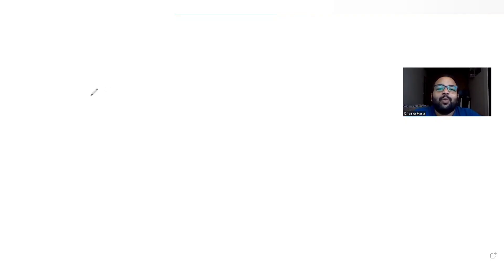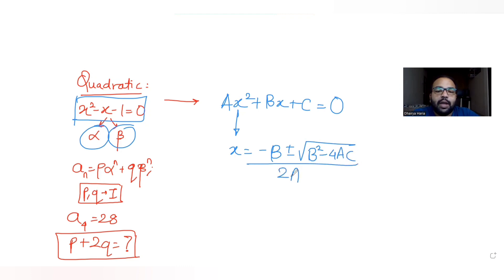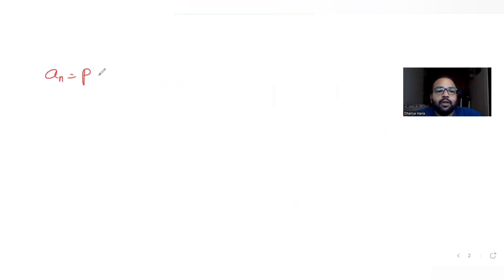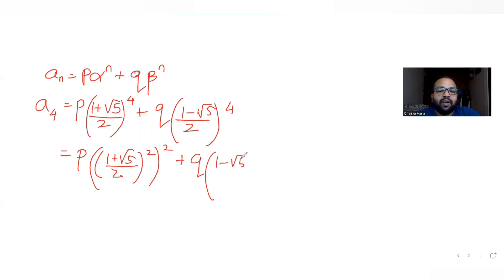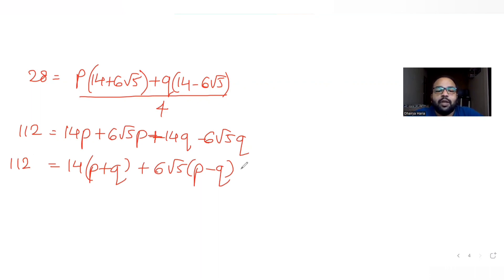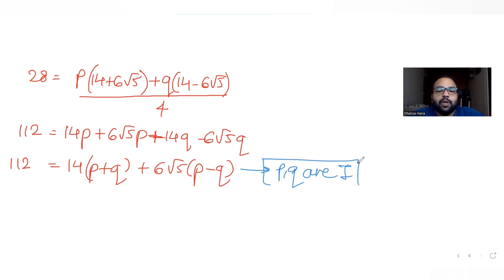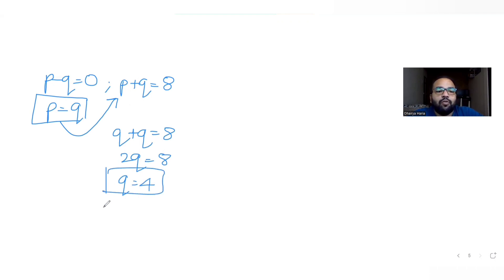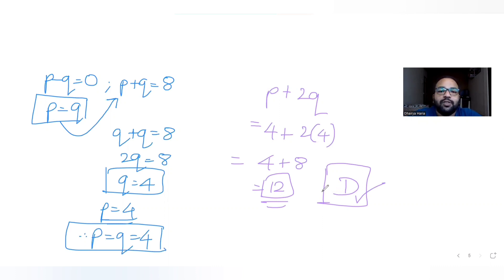Let p and q be Integers and A and B be roots of x^2-x-1=0. let an= pA^n + qB^n. A4 = 28 then p+2q.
Let p and q be integers and let A and B be the roots of the equation x^2-x-1=0. For n=0,1,2..  let an= pA^n + qB^n. If A4 = 28, then p+2q = ?
A. 21
B. 14
C. 7
D. 12